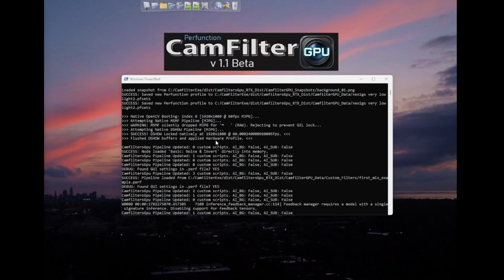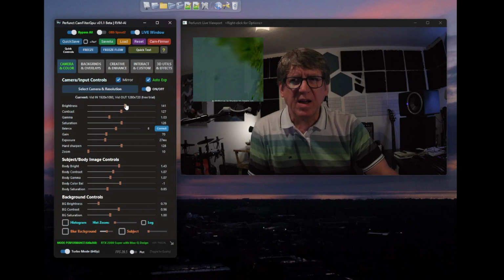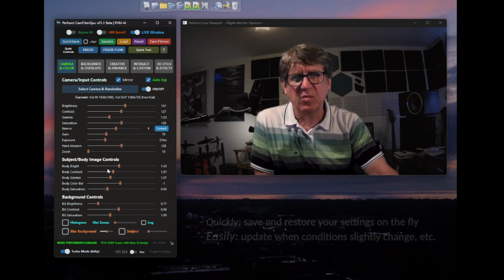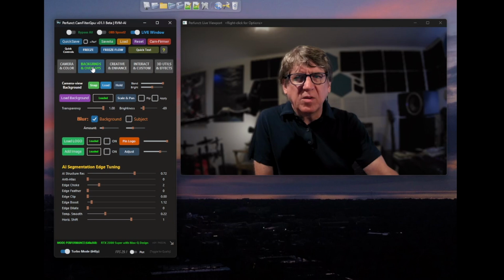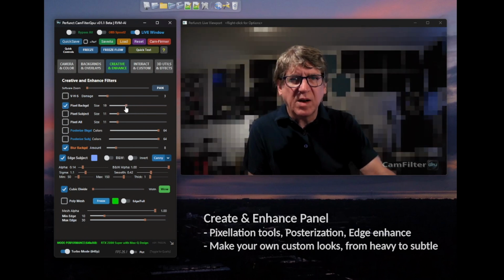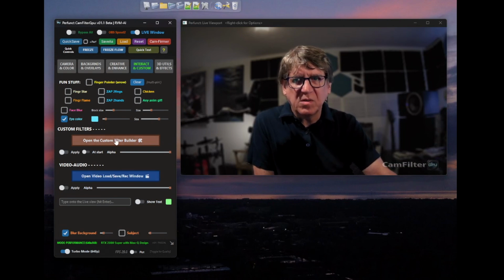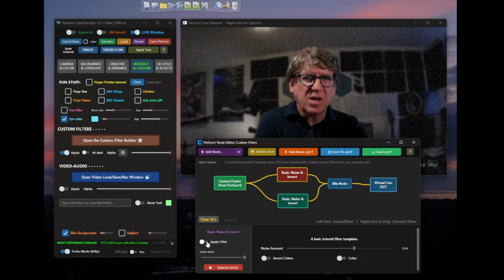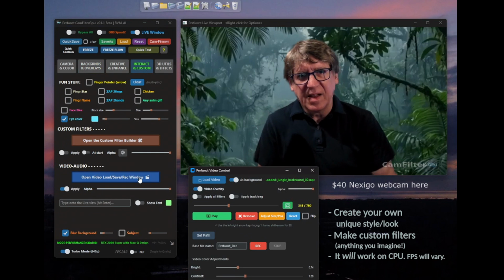CamFilterGpu - Demo 01: Overview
This is the first 7-minute Overview Demo for CamFilterGpu, a fast, live camera enhancement, filtering, and custom effects suite.
Here I quickly run through the major highlights of the software, and what it can do for your live camera look.
Make your video look great, even in low low light (I hate bright lights, especially in my face), and do all kinds of creative effects and modifications. Anything you want.

The App is designed to enable quick, easy, precise and detailed live camera control, with independent foreground and background tuning.

Now, new Custom filters and Node Editor Pipeline!
Make any unique filter you want. Easy scripts and many templates provided.

Enjoy the video, and visit the Github (ref coming soon) to download and register for the early access free Beta.

Cheers!